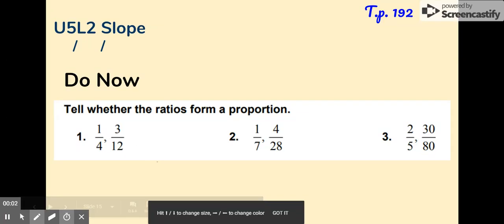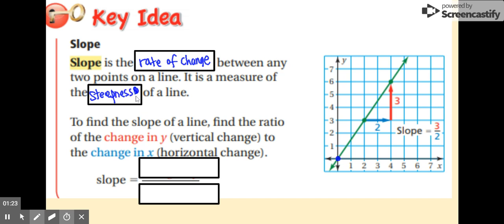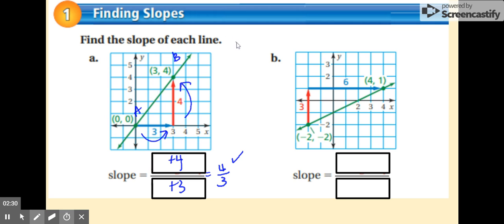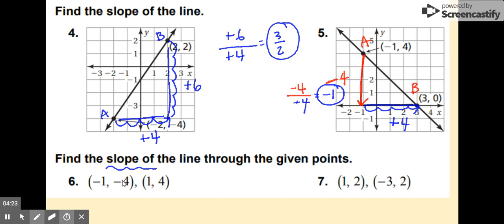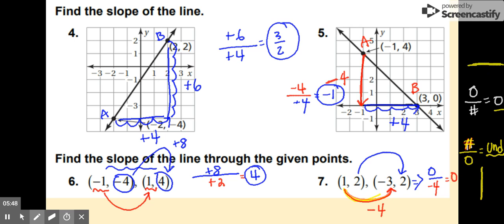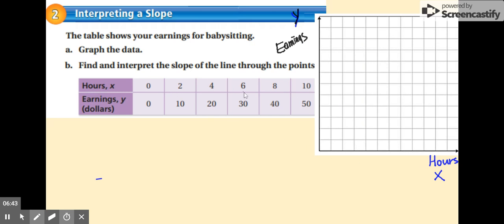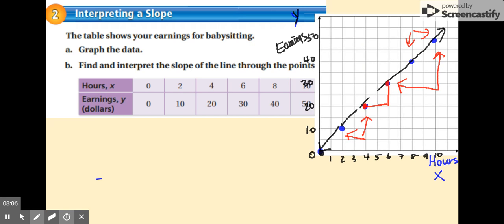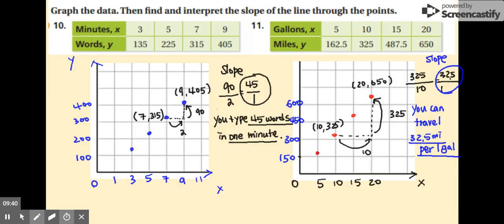Pre Alg_Unit 5 L2 Slope